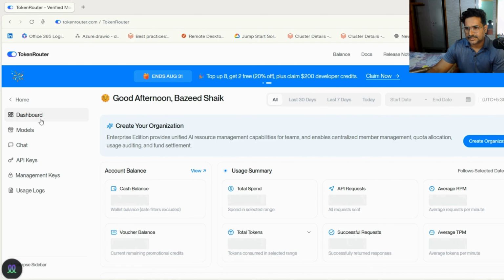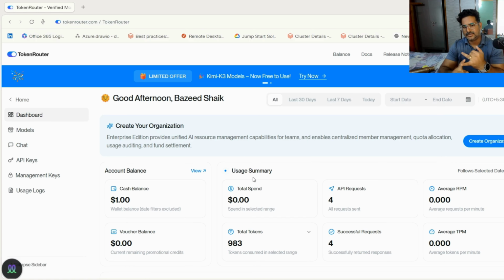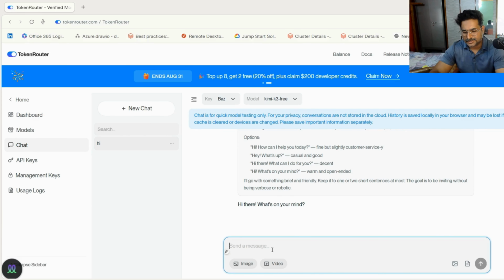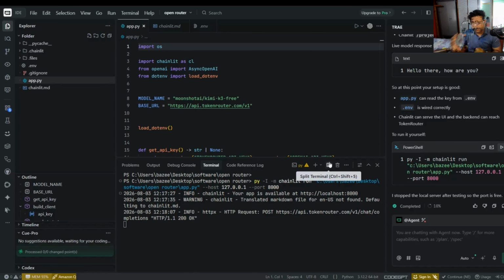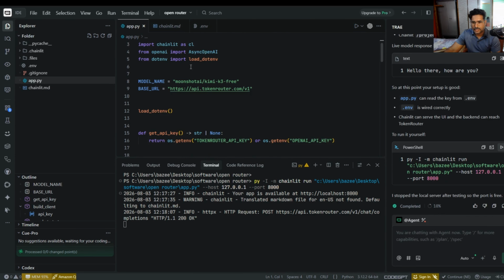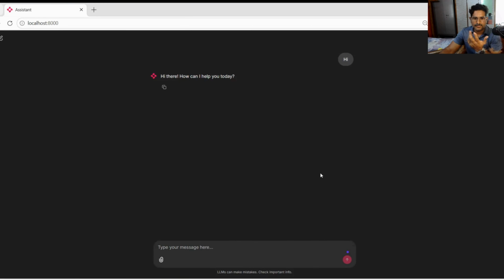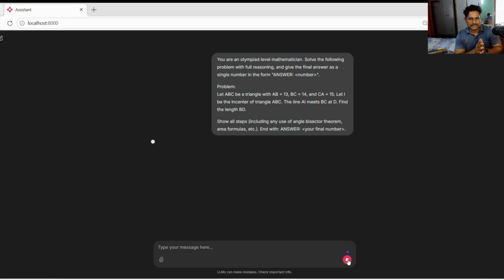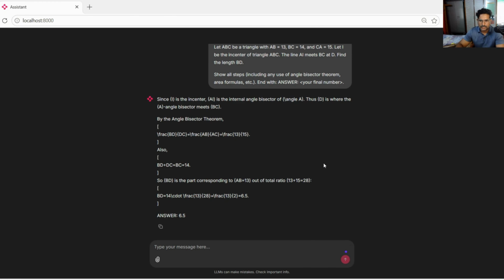How to Use TokenRouter + kimik3 on GB300: The Ultimate llm AIGateway for agents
In this video, we break down TokenRouter — the LLM API gateway that gives you one OpenAI‑compatible endpoint for 13+ frontier models (OpenAI, Anthropic, Google, Mistral, Moonshot, and more).

We’ll cover:
- What TokenRouter is and how it works as a routing layer for AI models
- Where Kimi K3 and NVIDIA GB300 fit in the stack
- How to set up TokenRouter in Python using the OpenAI SDK
- How to plug TokenRouter into LangChain, LlamaIndex, AutoGen, and custom agents
- Why TokenRouter is a perfect infrastructure layer for agentic AI systems

By the end, you’ll know how to:
- Get a TokenRouter API key and base URL
- Call Kimi K3 (and other models) through a single endpoint
- Use TokenRouter as your LLM provider in your favorite agent framework